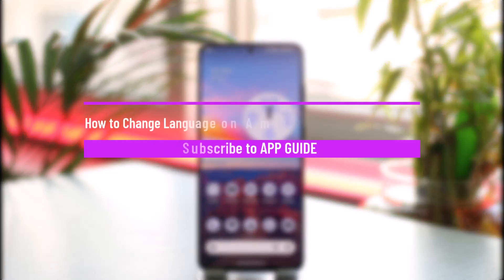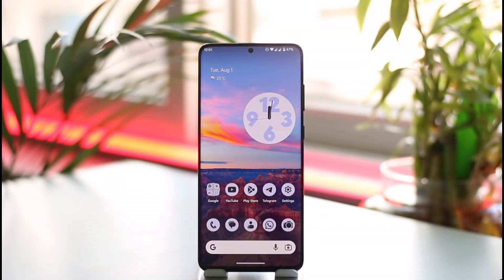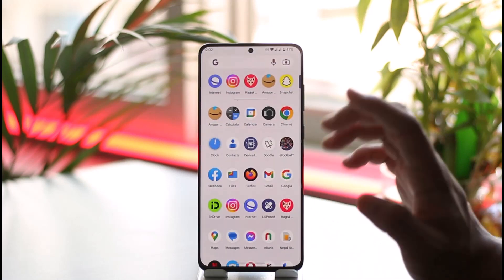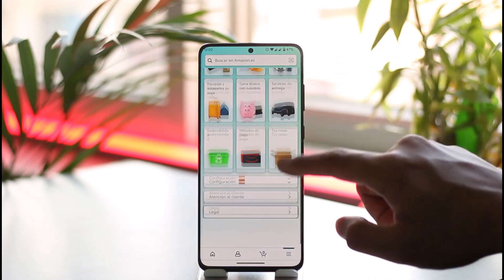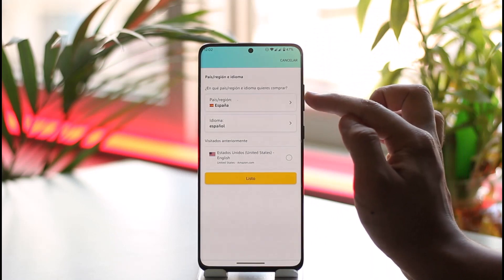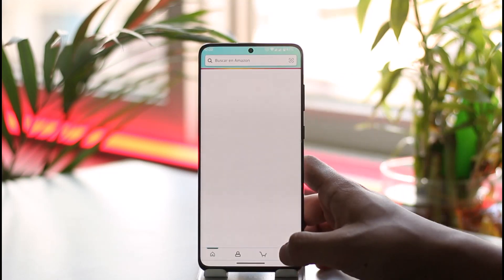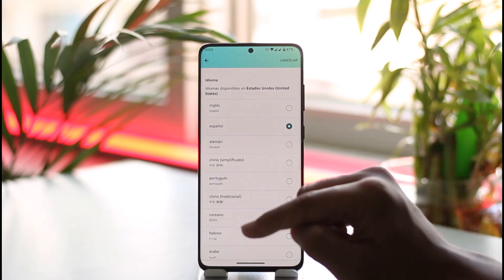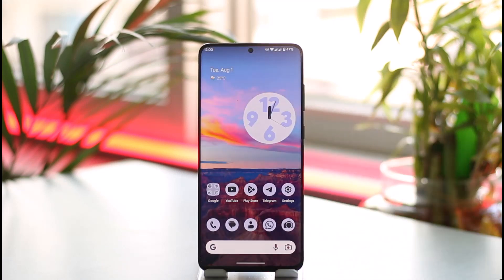How to Change Language on Amazon App From Spanish to English !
This video guides you through an easy step-by-step process to change the language on the Amazon app from Spanish to English. So make sure to watch this video till the end.

~ Chapters:
0:00 Introduction
0:14 General Info
0:38 Change Language (Spanish to English)
1:33 Conclusion